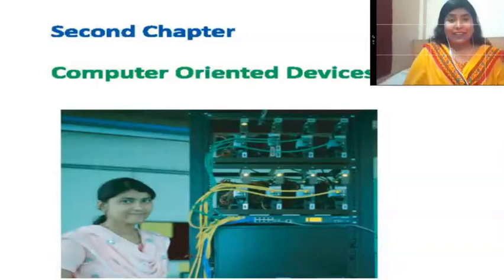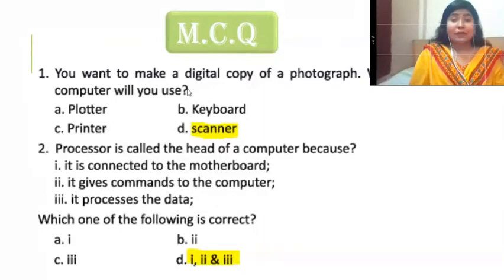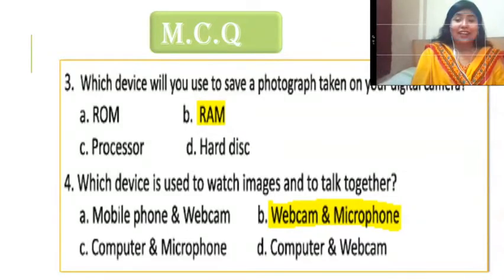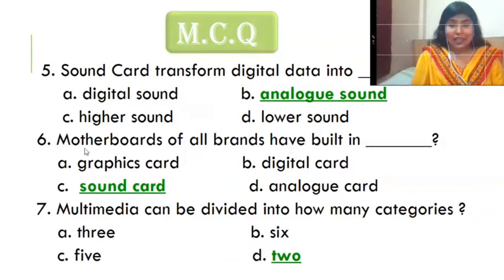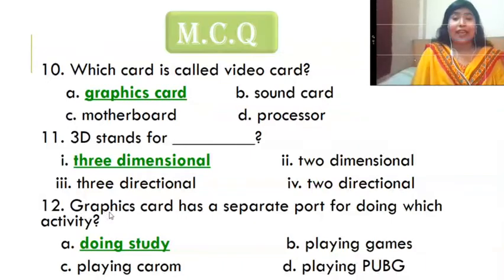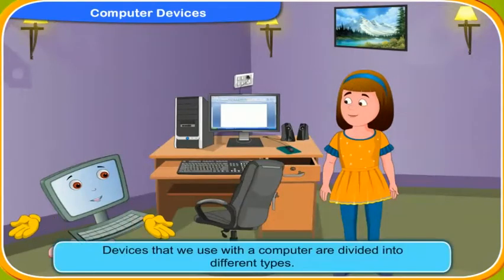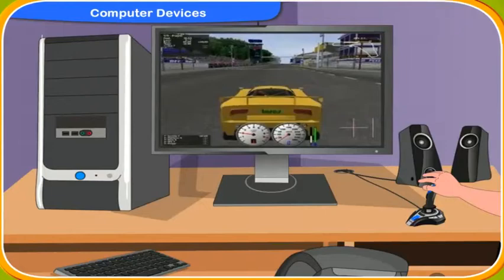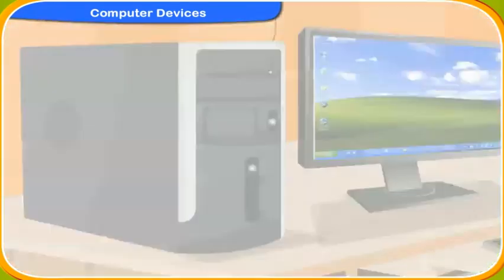VII EM ICT 29